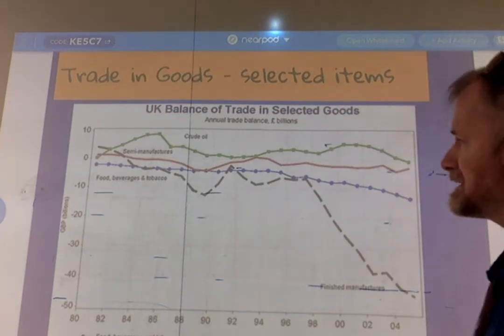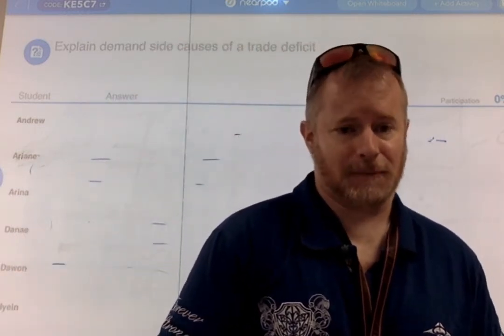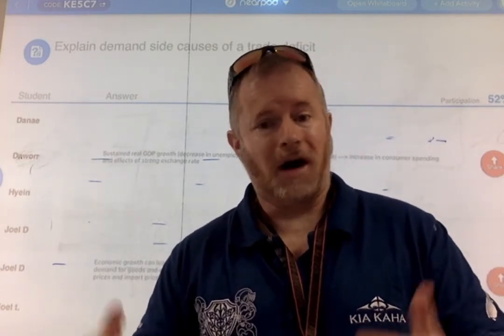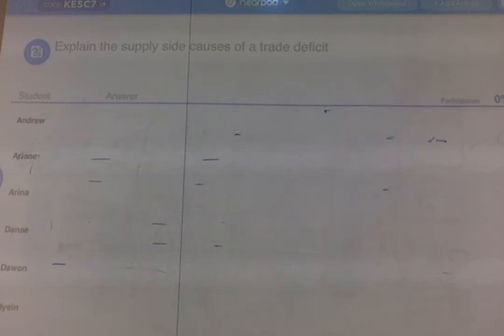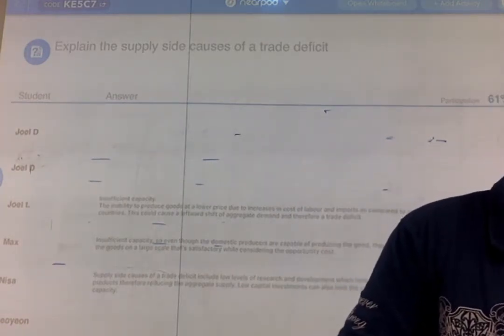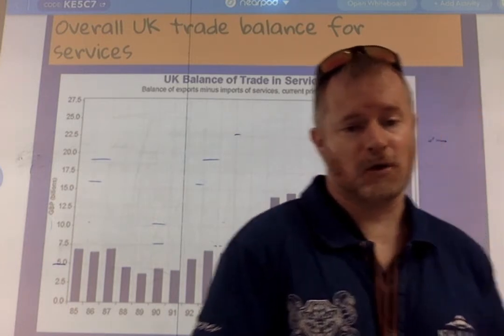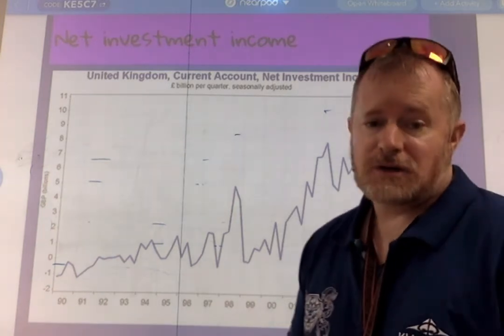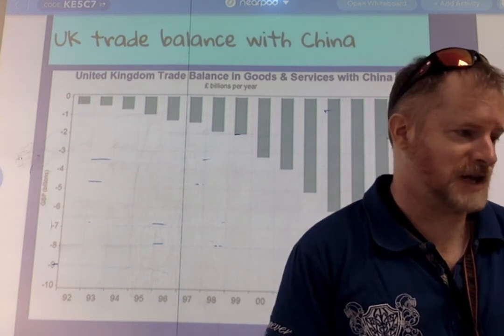IB Economics-Balance of Payments part 3